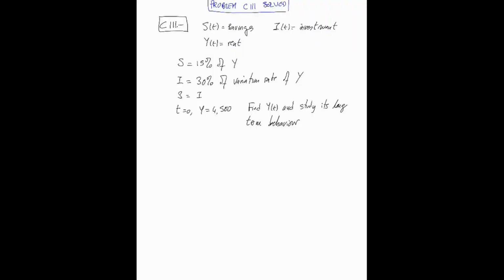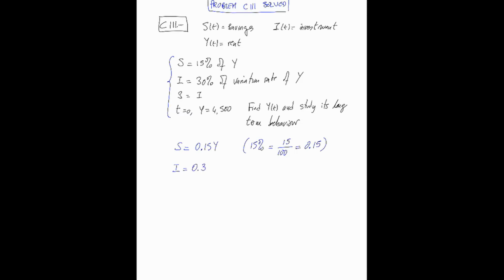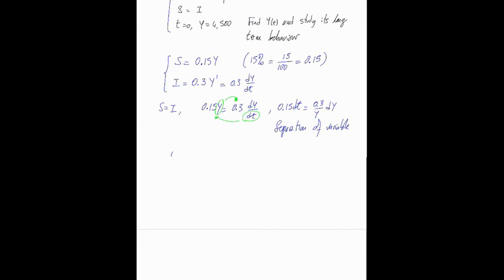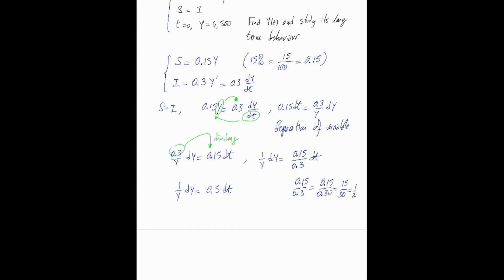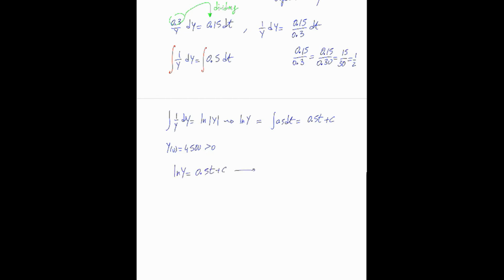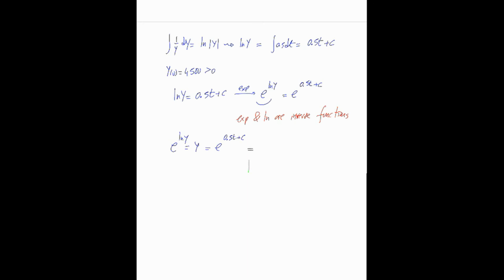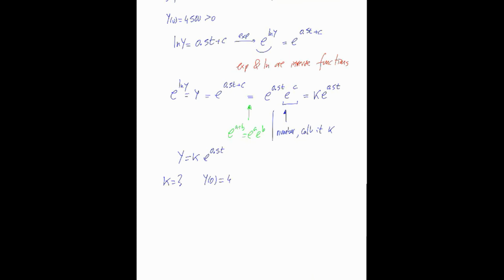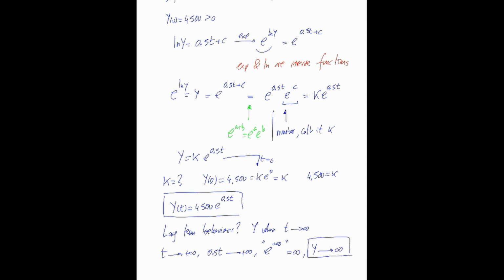Problem C111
Eample of linear ODE applied to economics